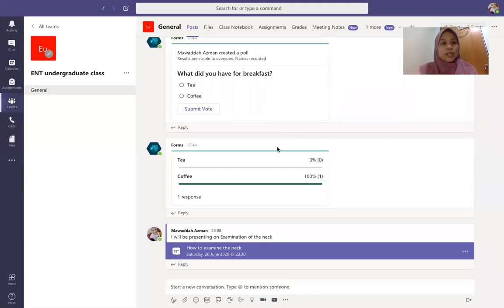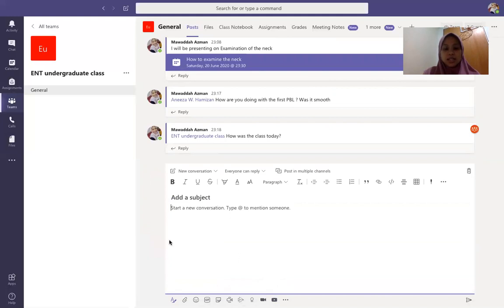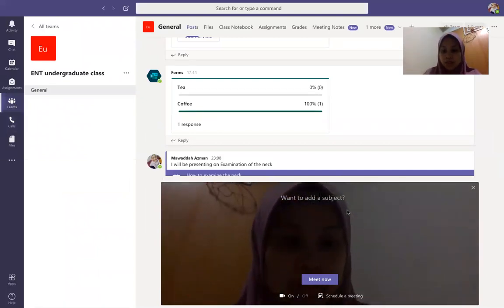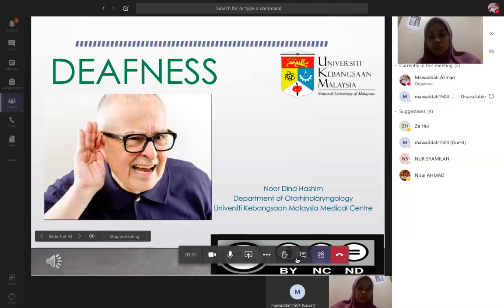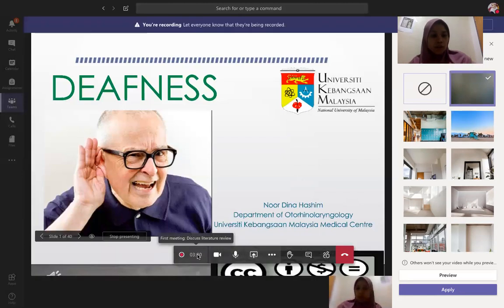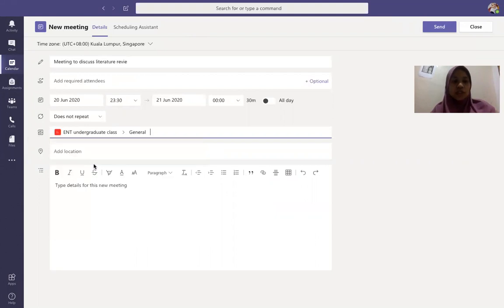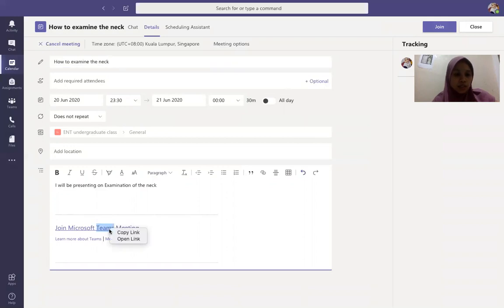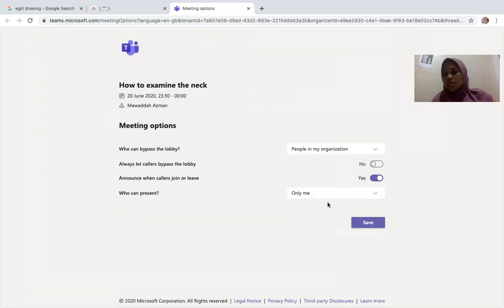Ms Teams Training FPer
Chats, meet and share files, Schedule a meet